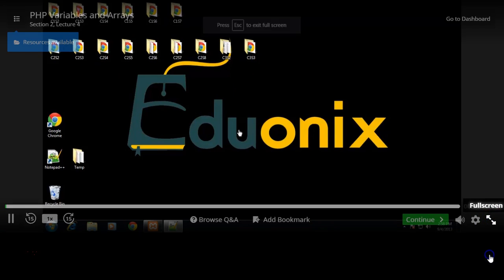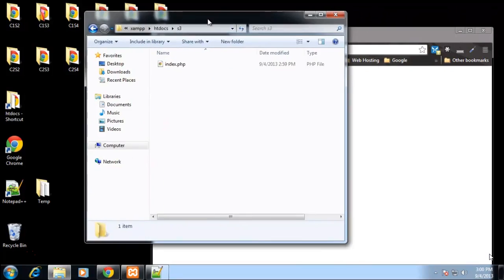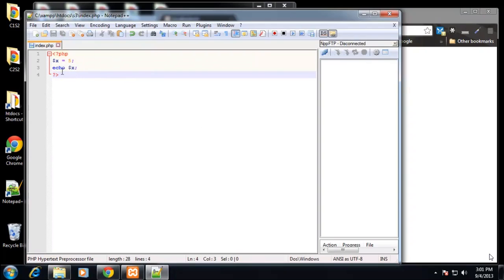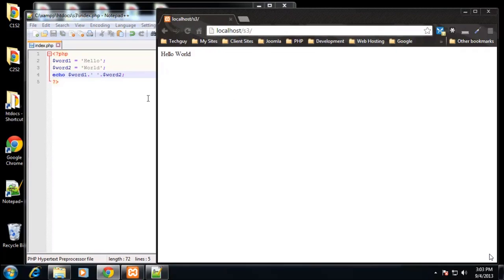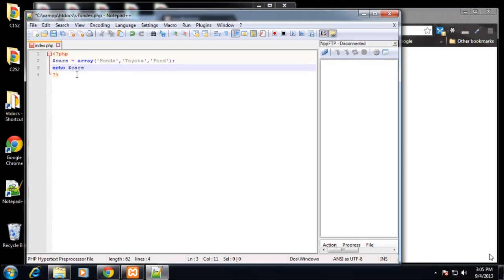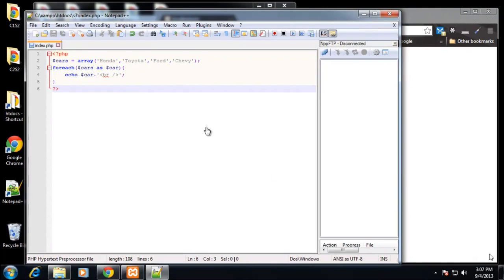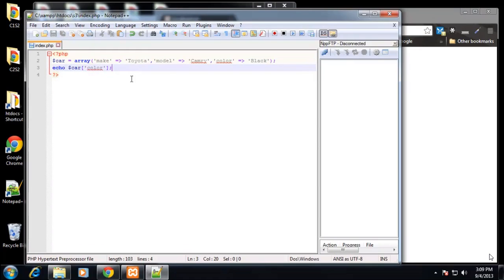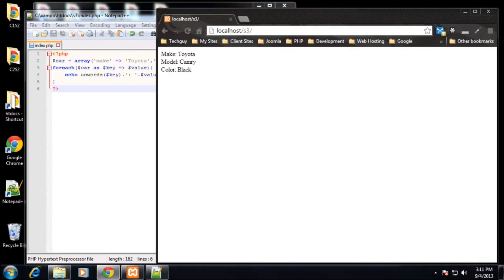CS430 tut1 Var and Arrays